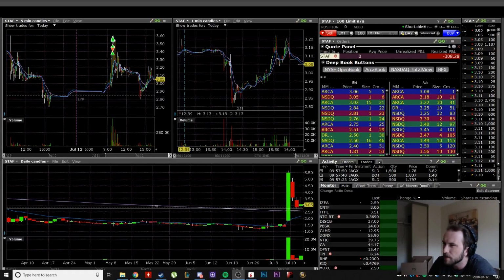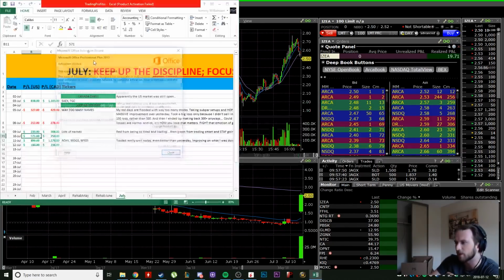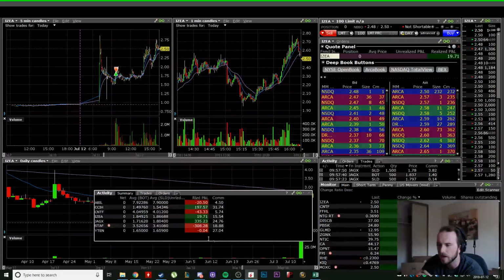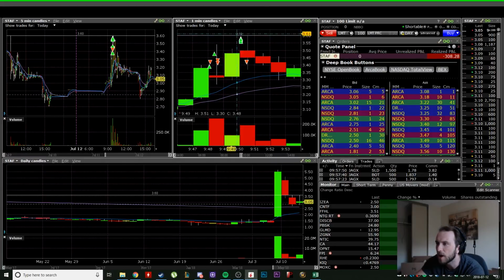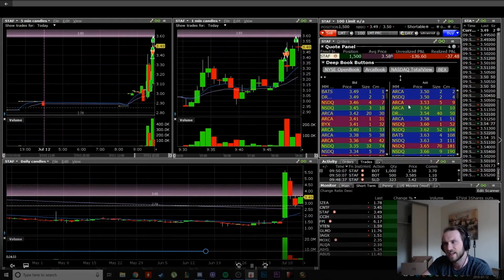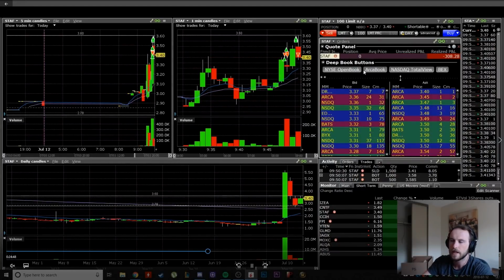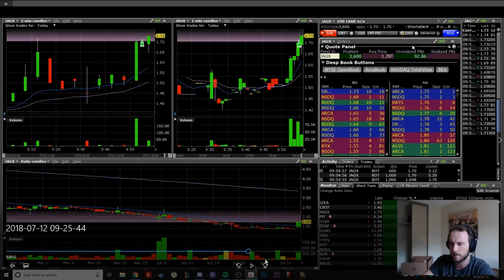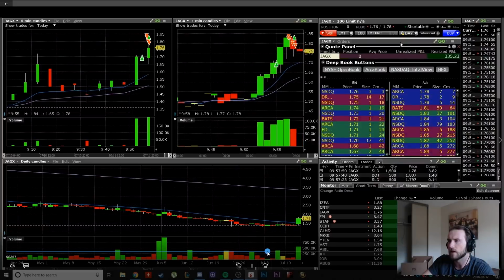LIVE TRADING... +$238 in a DEAD stock market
LIVE day trading today reinforcing some discipline, with a slip up on STAF that would normally cause me a snowball red day but I did really well controlling it. Here's to tomorrow being green!!